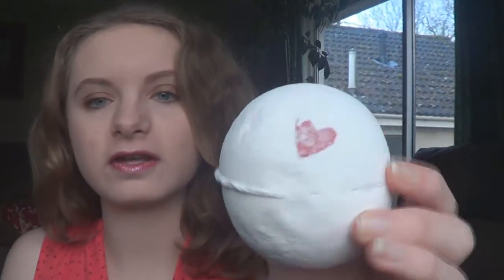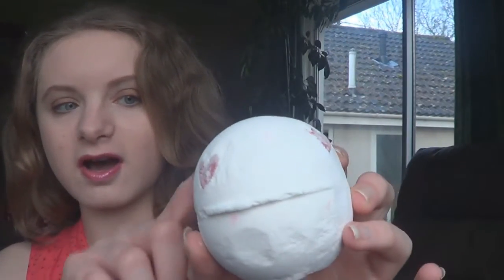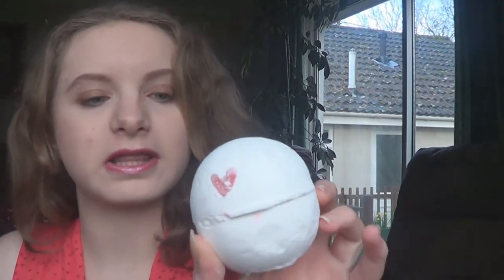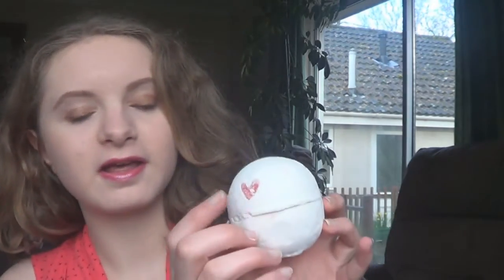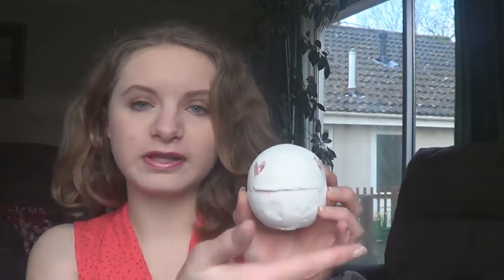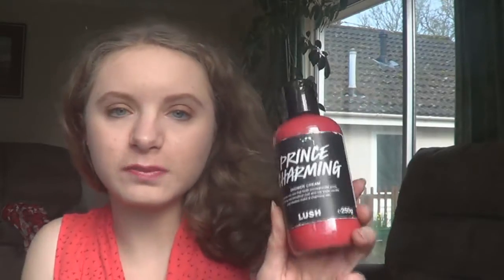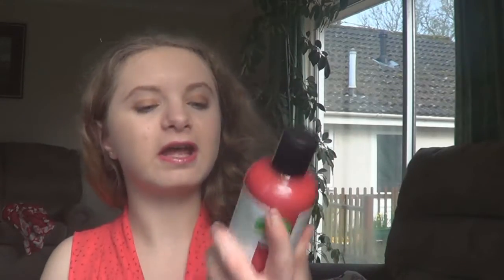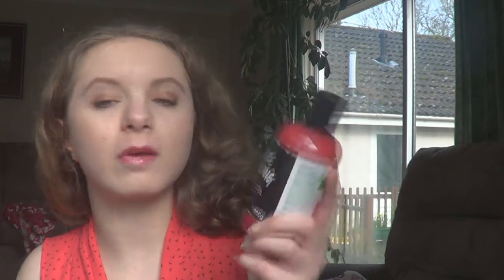Lush Valentine's Day 16 Haul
Hello everyone, today's video is going to be a small haul from Lush. I bought some of the valentine's day collection for 2016.

Instagram . If the link does not work, search for Laurensmart1993